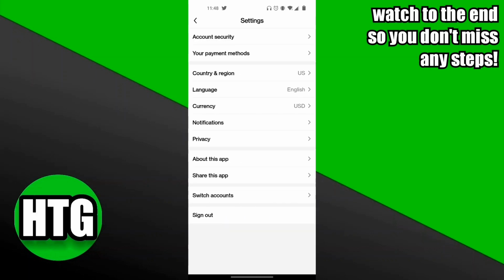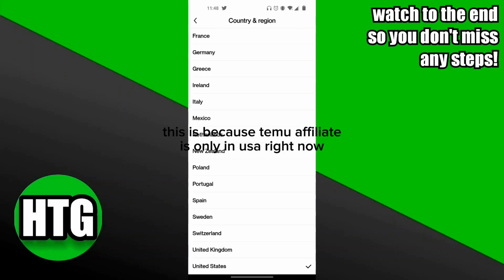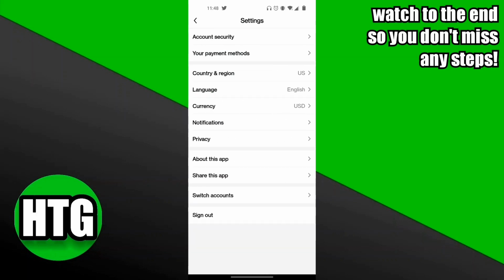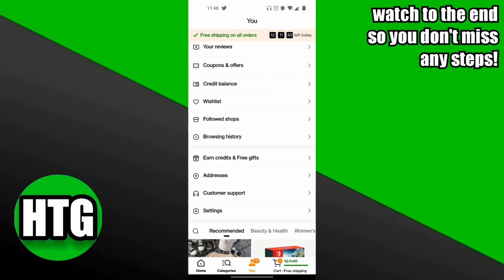MAKE MONEY W/ TEMU AFFILIATE PROGRAM! (FULL GUIDE)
In this video, I'm sharing with you all the details about the TEMU affiliate program, which is one of the best ways to make money online!

If you're curious about making money with your videos, then this is the video for you! I'll share with you everything you need to know about the TEMU affiliate program, including how to get started, what kinds of videos to create, and how to sell your products.

So don't wait any longer, start earning money with TEMU today!

0:00 INTRO
0:09 TUTORIAL